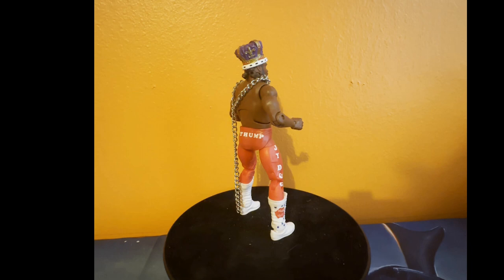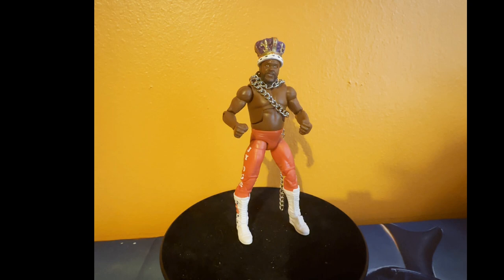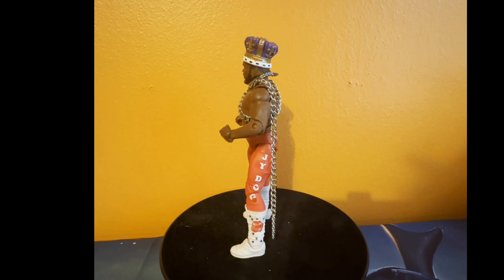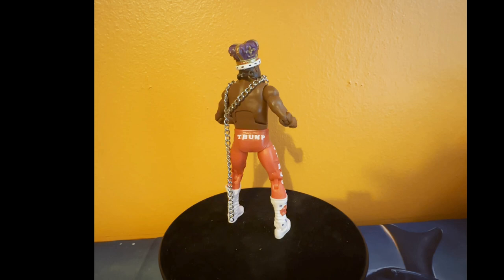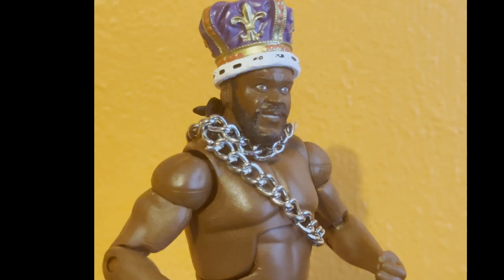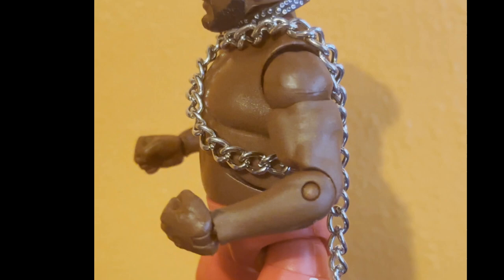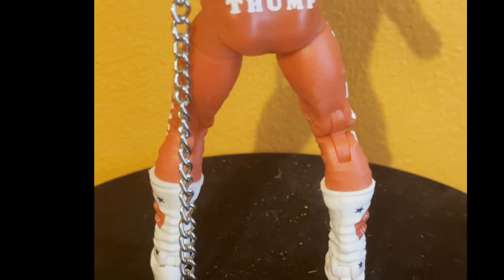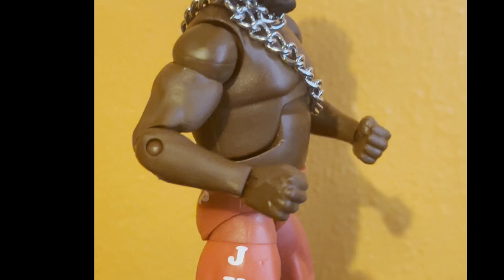Junkyard Dog Short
I'm about 10 figures behind (primarily due to putting up new shelves and an upcoming surgery).

So to catch up, gonna do these in 'shorts' over the next couple
of days.

This is the Junk Yard Dog. JYD comes with his crown and chain.
The figure also comes with an extra pair of hands.